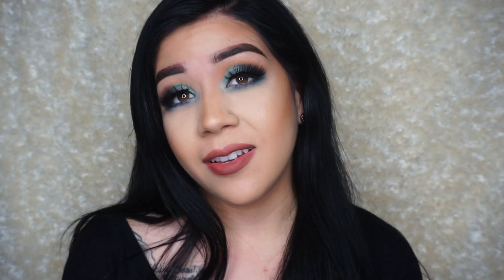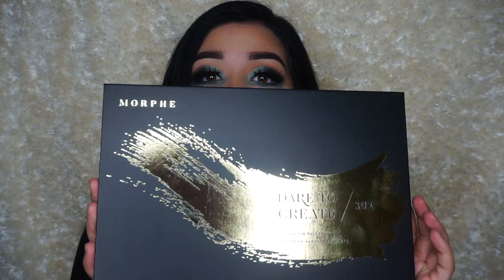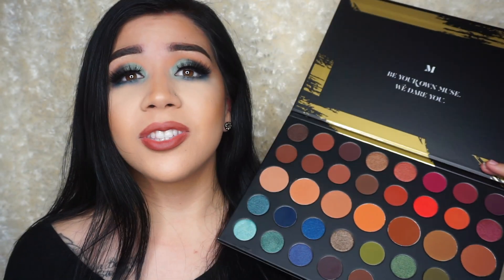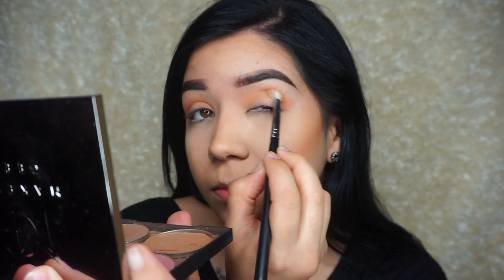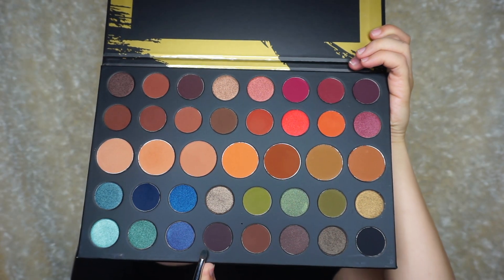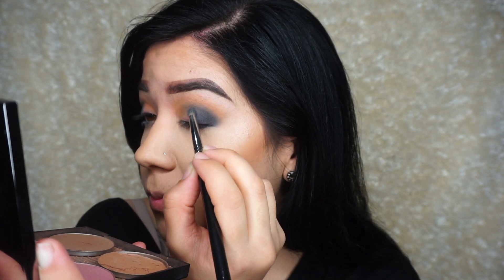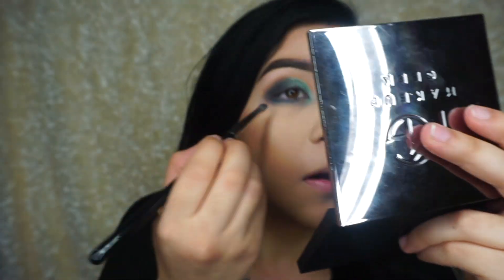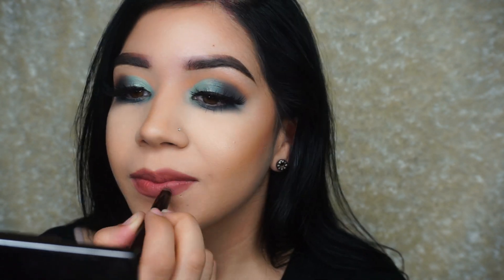Morphe 39A Palette Tutorial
I hope you guys enjoy this tutorial! Let me know which colors from the palette you would like me to use next.

xoxo.

Tanning subscription box! look at the website for further details

get wine shipped to your house with my discount!

Here is the link to sign up for Curology and get your first month free!

my favorite hair stuff (shampoo, conditioner, oil) no paragons, chemicals, etc!

purchase some of my favorite mink lashes ever they last up to 20-30 times